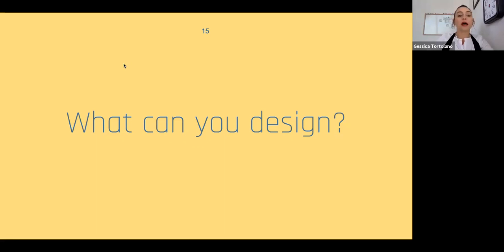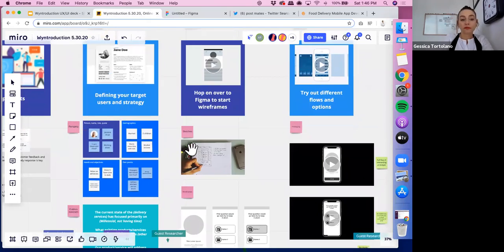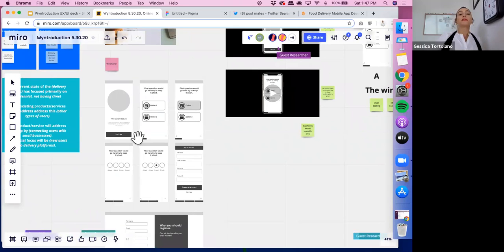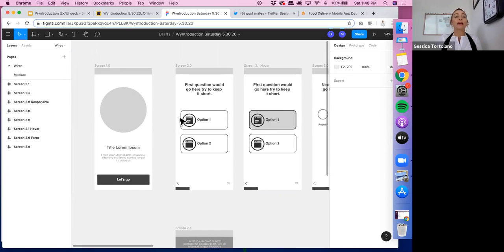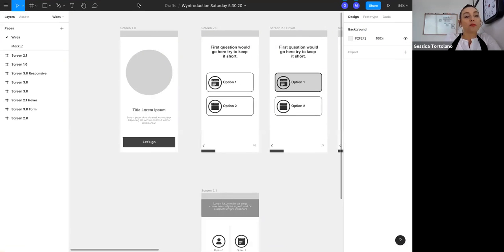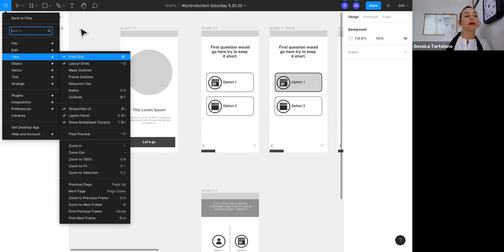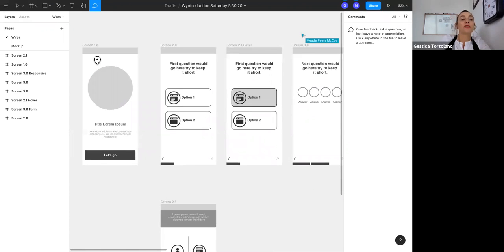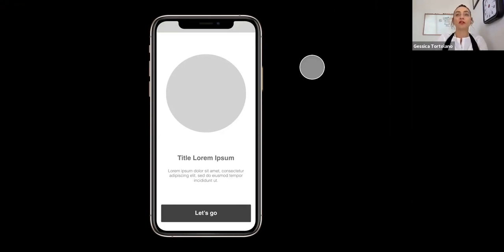What Can You Design in Figma? | UXUI One Day Bootcamp Sneak Peek 2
Watch as our head UXUI Instructor walks us through what's possible with sound UXUI Design principles and the use of collaborative (remote friendly) design software like Figma.

Register for our upcoming Wyntroduction One Day UXUI Immersive Bootcamp